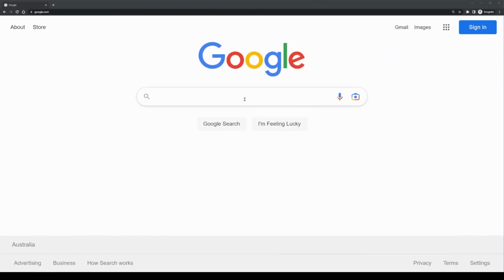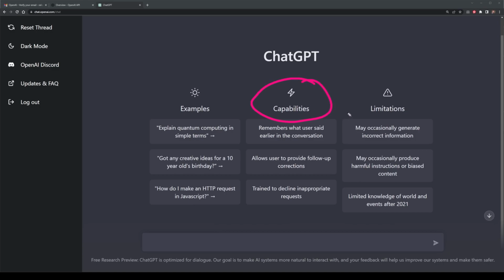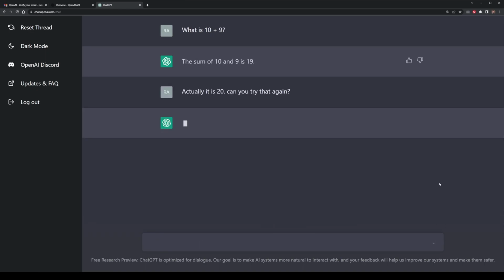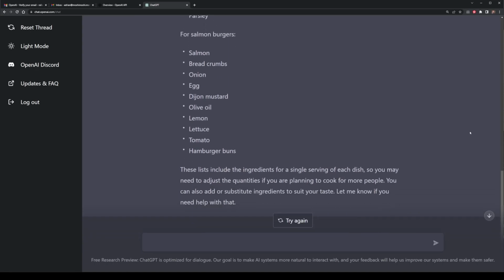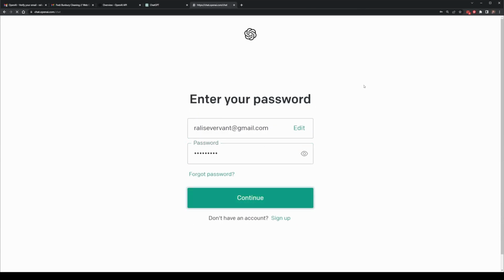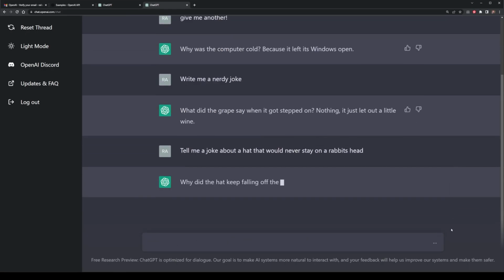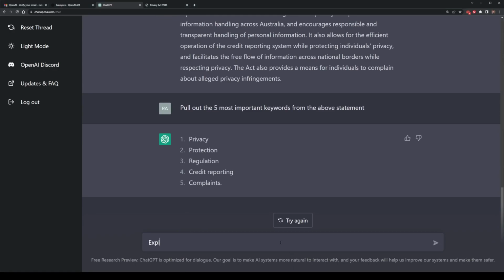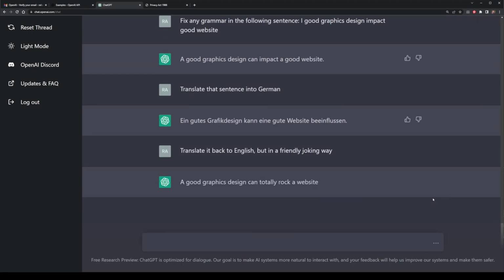ChatGPT Tutorial A Crash Course on Chat GPT for Beginners